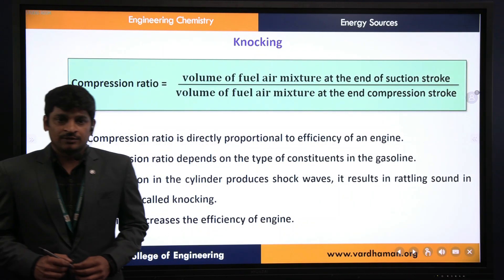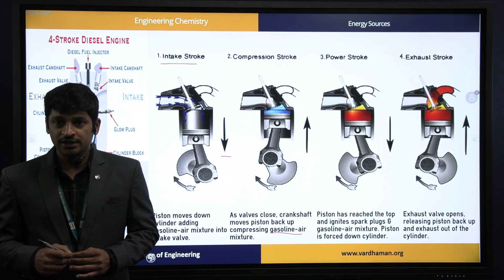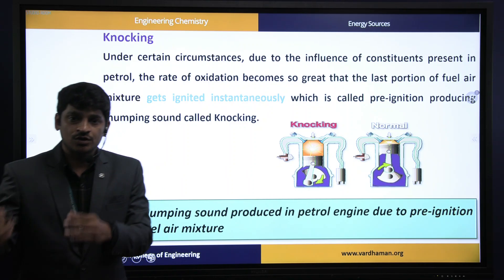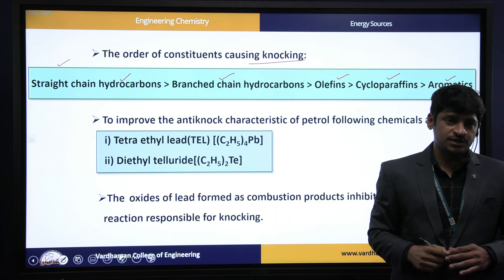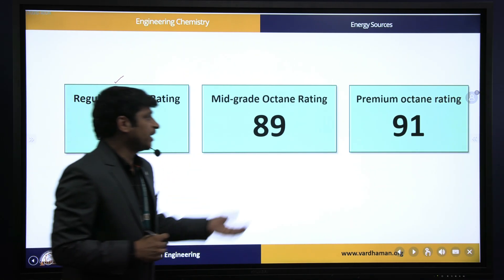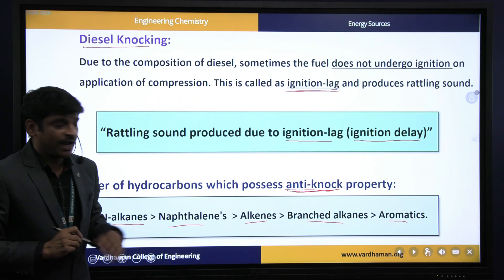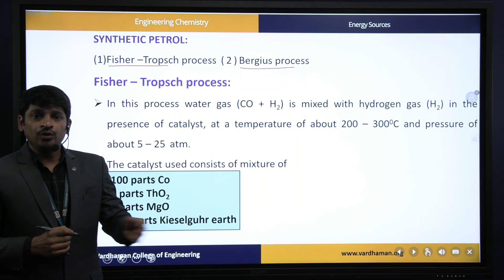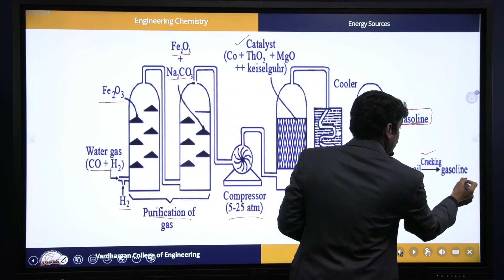Engineering Chemistry - Energy Sources - Knocking, Octane Number, Cetane Number , Synthetic Petrol